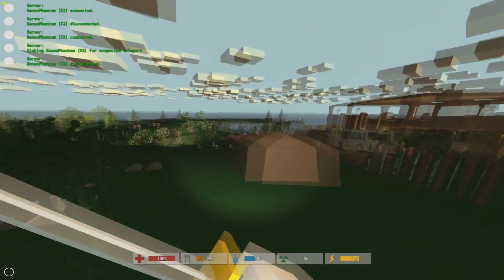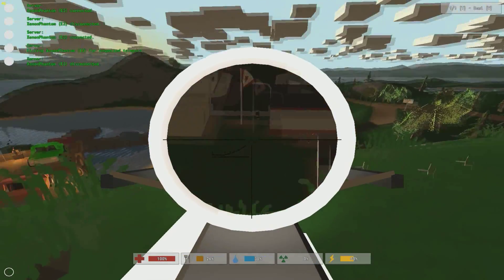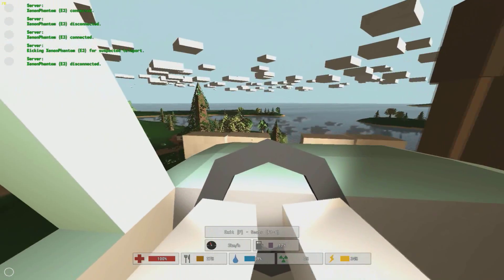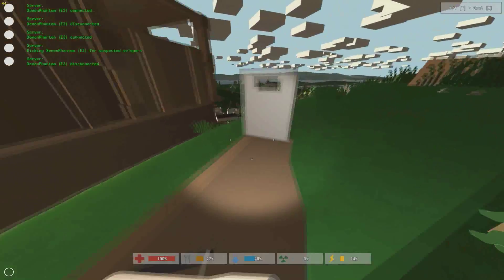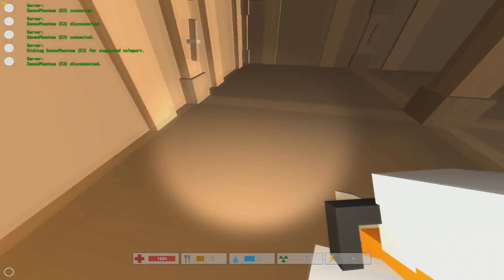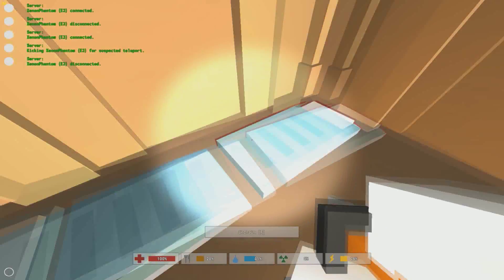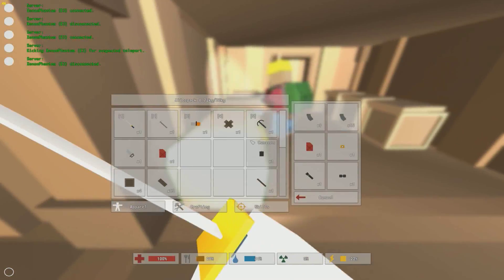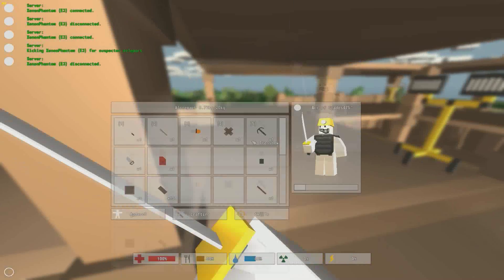Unturned 2 THE BEST HOUSE EVER (MUST SEE)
I made this house, pretty much alone over the course of an hour or two yesterday, I hope you enjoy, I may do a tutorial on how to create a house.